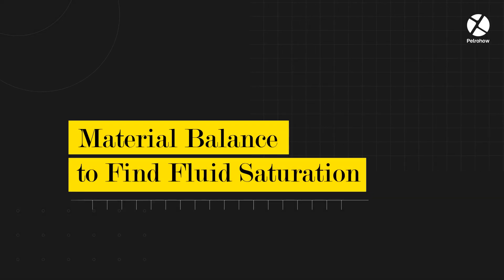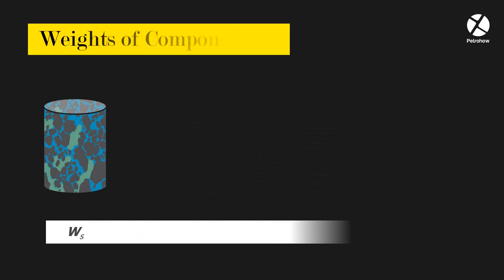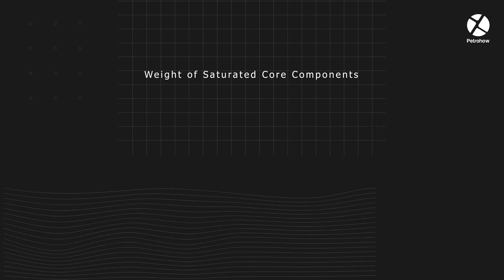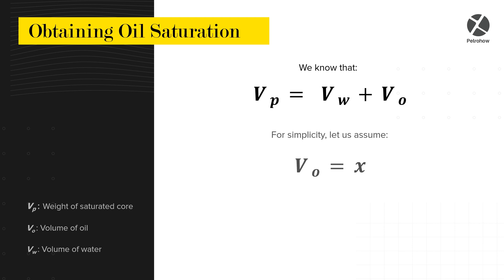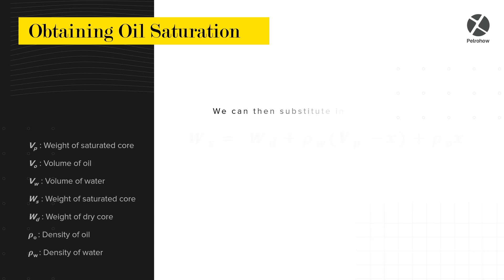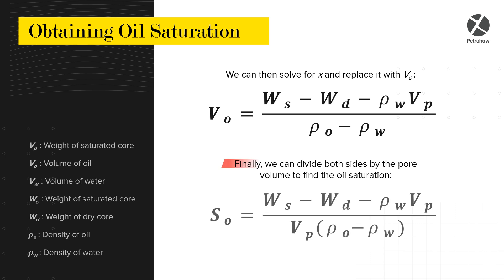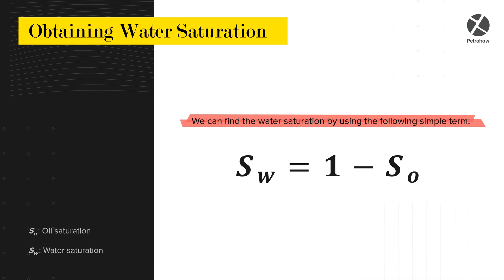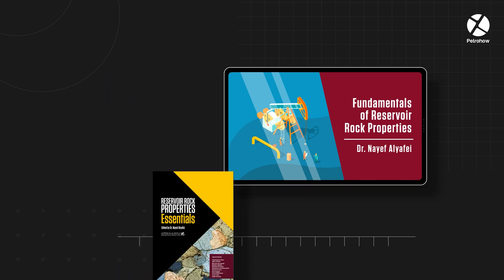Material Balance to Find Fluid Saturation